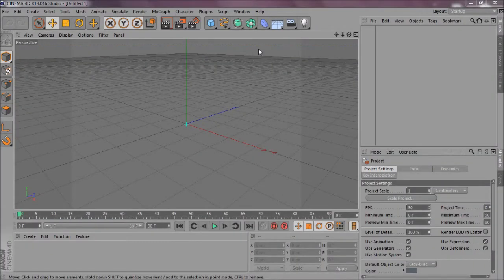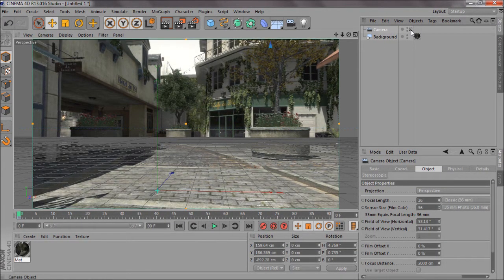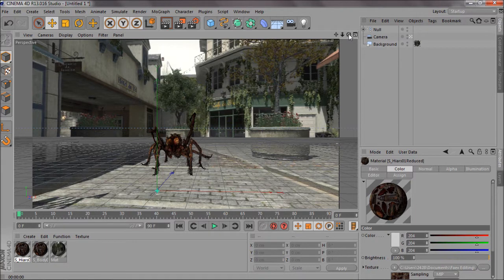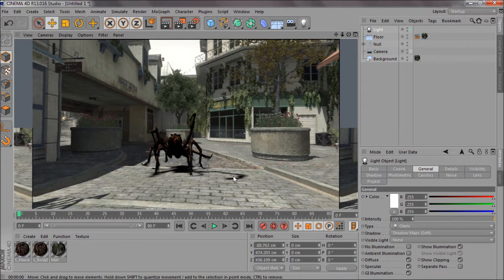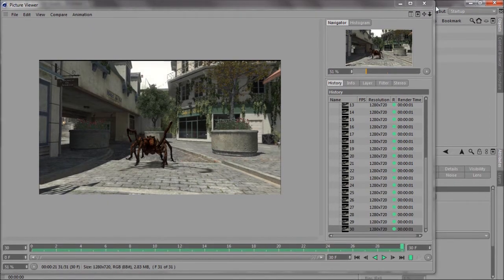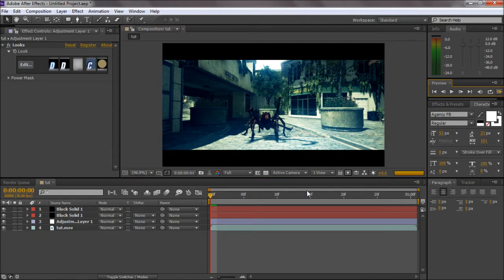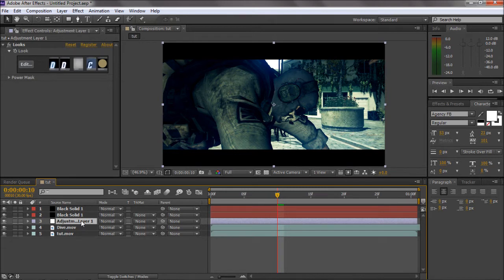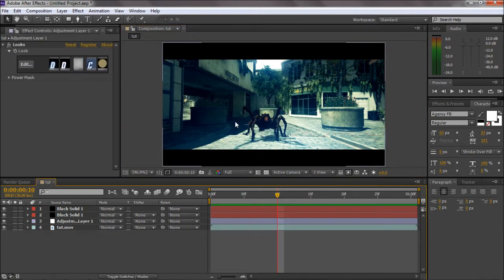C4D + AAE | Blending animations to cinematic scenes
This is a tutorial showing you how to blend 3D animations from Cinema 4D into a cinematic using After Effects. Various methods such as colour correction will be shown to you guys.